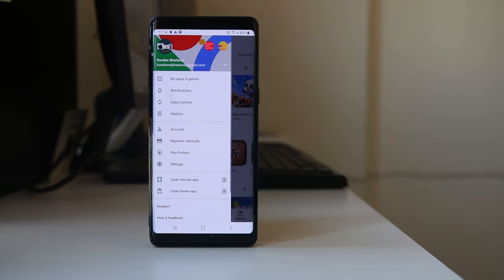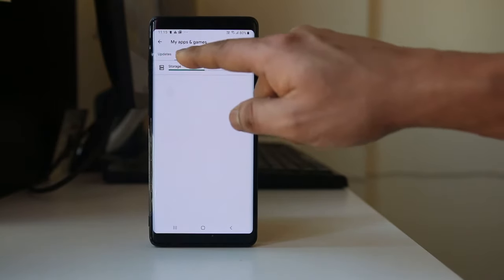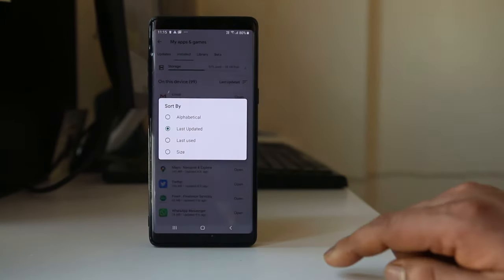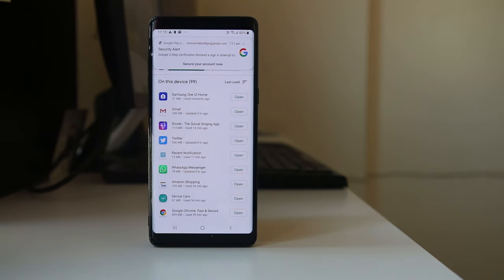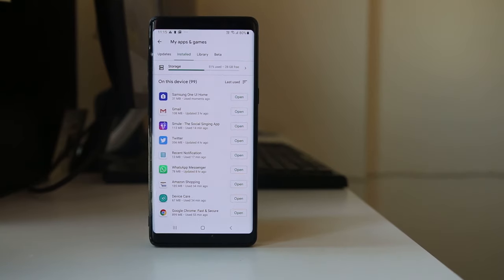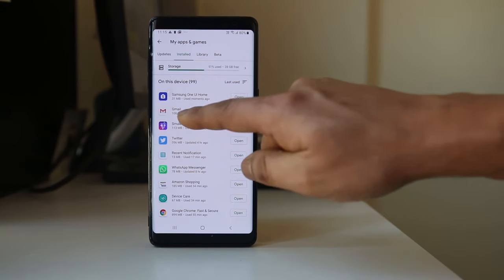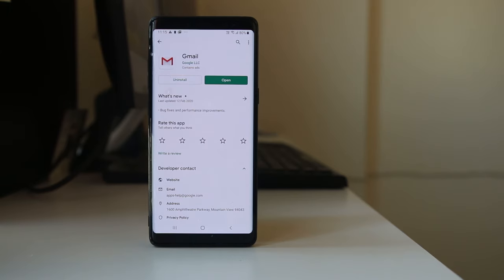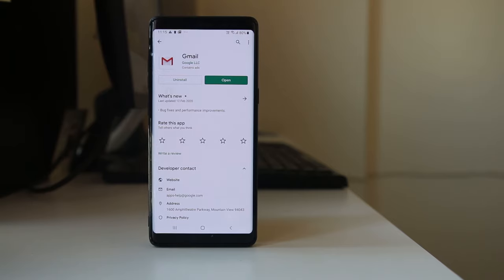Ads appear on my android home screen covering the whole screen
Ads appear on my android home screen

This video also answers some of the queries below:

How do I stop pop up ads on my Android phone
Why are ads appearing on my phone
How do I get rid of advertisements on my phone
How do I find out what app is putting ads on my phone
how do i stop pop up ads on my samsung
how to stop ads on samsung a50
android full screen ads

In case if you see random ads appearing on the screen of your android device then let us see how to fix the issue.

The main reason for this is because you have installed free apps from the Google Play store or from Samsung store that has many ads. These free apps earn money because of the apps. So, how do you fix it.

The first thing is if you remember after which apps was installed, you saw the ads started to appear then that is the app which is causing the issue so you need to uninstall the apps.

If you don’t know which is the app that is causing the issue then:
As soon as you see the apps appearing on the screen, open “Google Play store”.
Tap on this menu option.
Select “My apps & games”.
Select “Installed”.
Tap on this option.
Select “Last used”.
Now the first app is the samsung user interface.
Now you have to check the second app, this is the app which is causing the issue. You should uninstall the app.
Then tap on “Uninstall”.